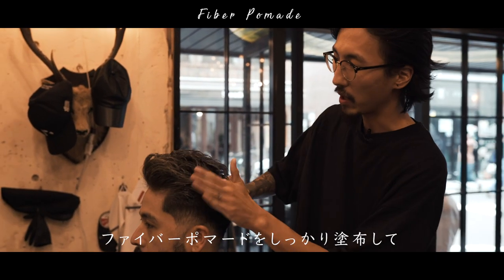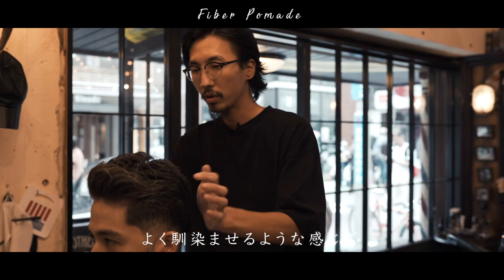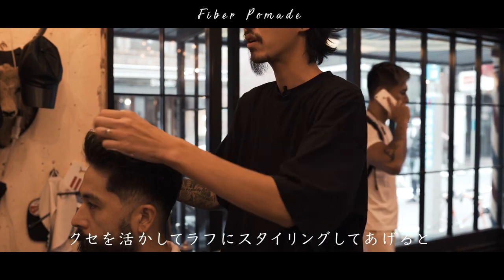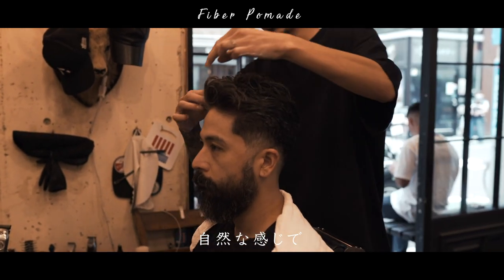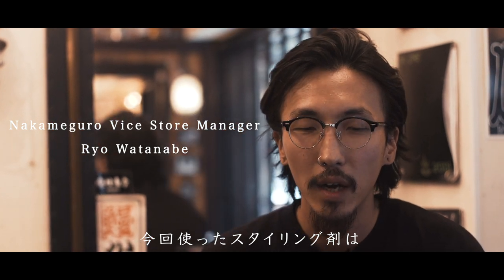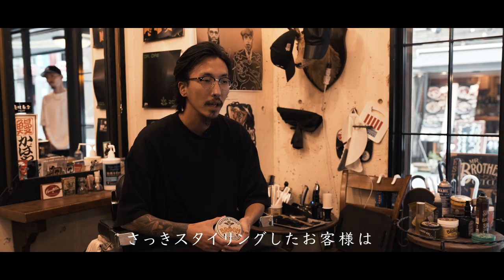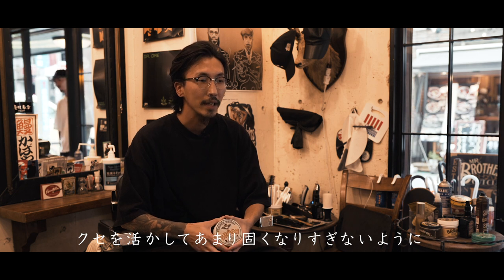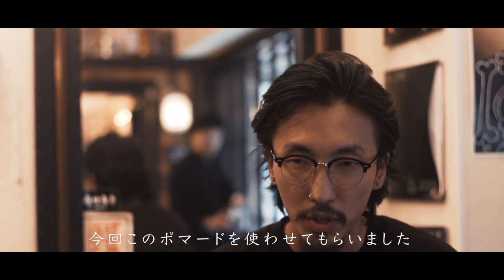MR.BROTHERS CUTCLUB RYO WATANABE How to movie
Doing It The BROTHERS ' Way
ブラザーズ流にやれ。

こちらのシリーズでは、MR.BROTHERS CUTCLUBスタッフによるスタイリング紹介のムービーになります。

是非日頃のセットのお役立てにご覧頂けますと幸
いです。

MR.BROTHERS CUTCLUB

MBCC  中目黒店 副店長　渡辺良

Movie 柏原裕

◼︎MR.BROTHERS CUT CLUB Main shop
2-31-8,Jingumae,Shibuya-ku,Tokyo
◼︎MR.BROTHERS CUT CLUB Harajuku 2'nd
6-14-12,Jingumae,Shibuya-ku,Tokyo
◼︎MR.BROTHERS CUT CLUB Nakameguro
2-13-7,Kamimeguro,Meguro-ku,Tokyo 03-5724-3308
◼︎MR.BROTHERS CUT CLUB OSAKA
1-18-11,Minamihorie,Nishi-ku,Osaka